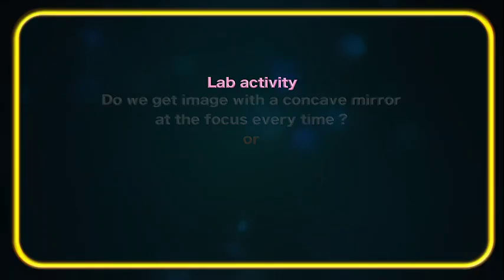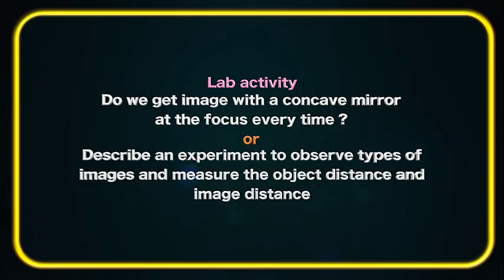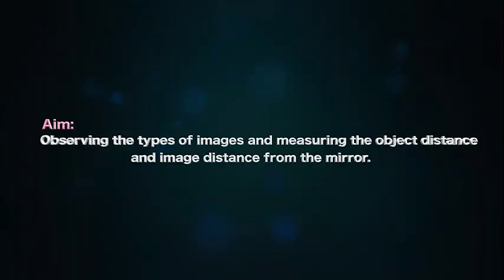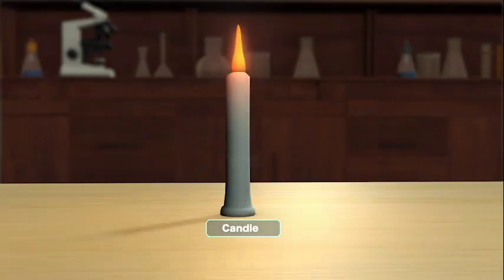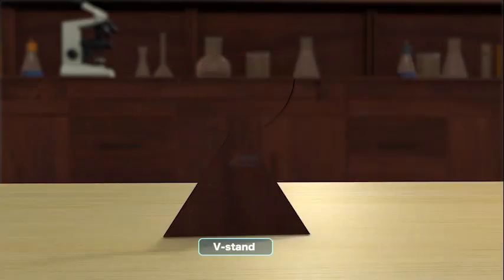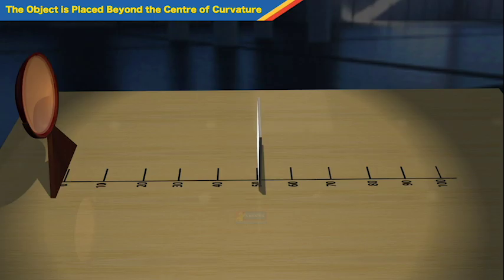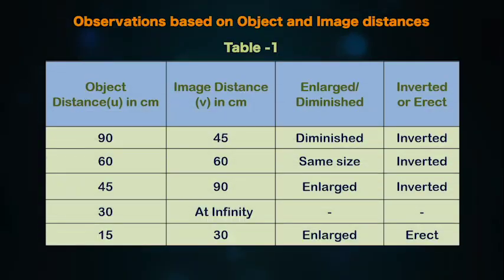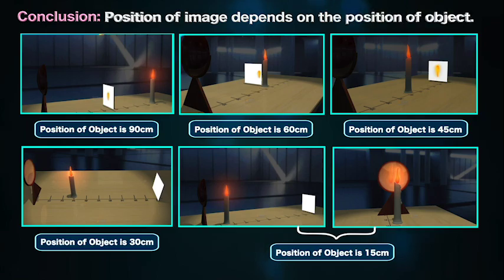Lab Activity PS 10th Ch1